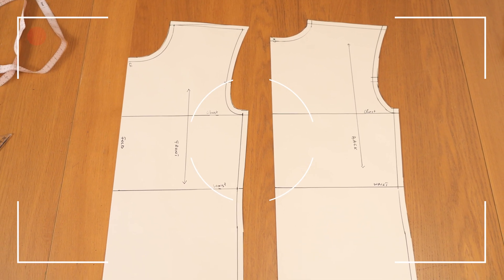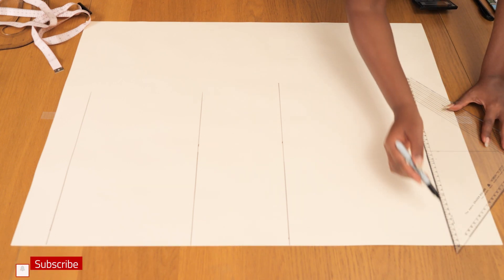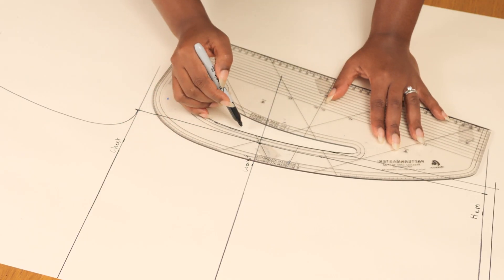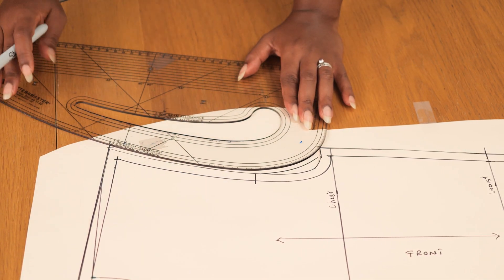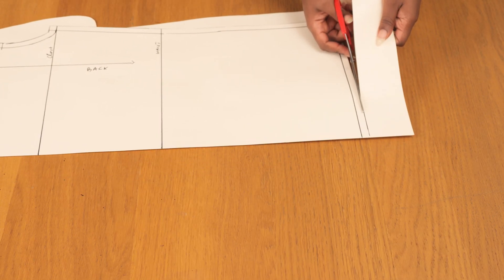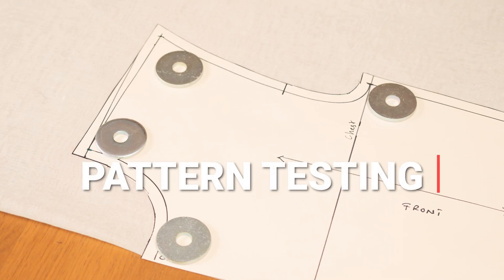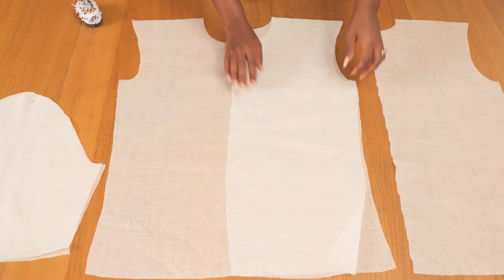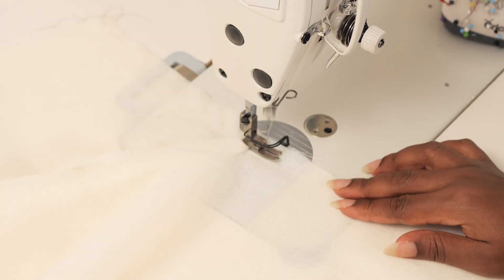[DETAILED] Men's Basic Bodice Pattern Tutorial | Kim Dave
This detailed tutorial is for a Men's basic bodice pattern tutorial.

Video starts at 00:00
Measurements 00:45
Front bodice 01:01
Back bodice 04:34
Sleeve pattern 06:06
Testing the pattern 08:57
Fitting 10:38